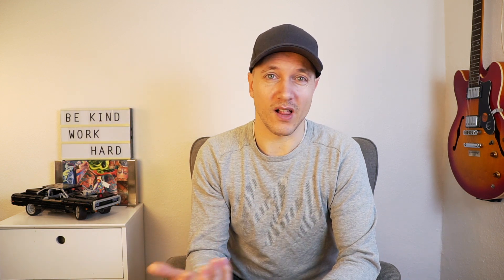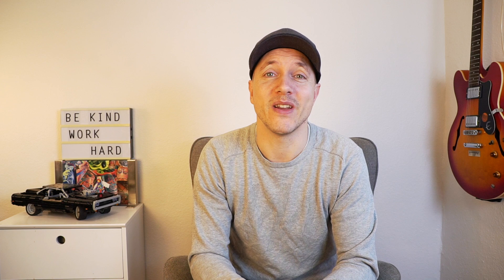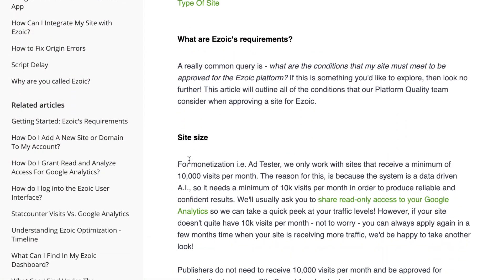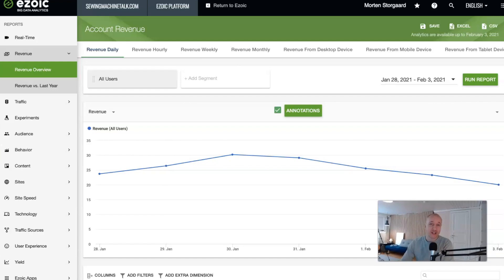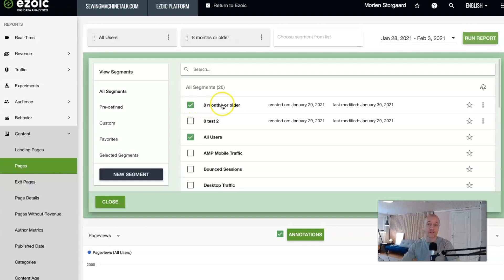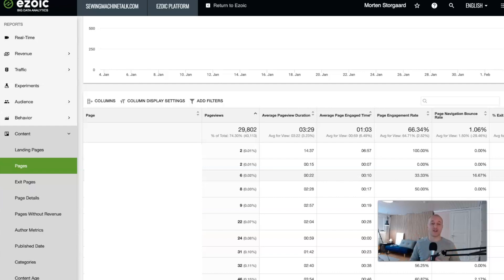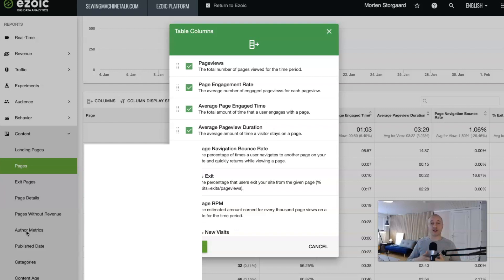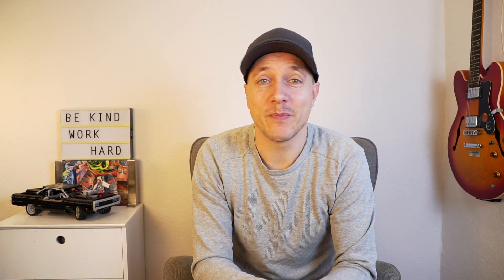The #1 Feature Missing in Google Analytics and how to fix it!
Google Analytics is missing a VARY vital filter across all the reports. You cannot see how old the content on your site is or filter it by content age. That also means that it's really hard to figure out what content on your site doesn't work.

When you check the articles that are getting too few pageviews you really need to filter out any articles that didn't have time yet to rank.

It typically takes 9-12 months before an article has matured in Google and that means that we need to filter out the URLs that are less than 7-8 months old, at least.

That's not possible in Google Analytics.

But there's a way around it!
You can do this with the Big Data Analytics tool inside Ezoic. Here you can add a segment (read: filter) for content age and you can sort the content by weeks or months since it was published.

There are some hiccups and important steps to get right to make this report work. I walk you over these steps so you know exactly how to do this across your own sites!

Timeline
0:00 The one report Google Analytics is missing
1:42 Why this report is super important
3:55 How to get access to the data
5:02 How to get into Ezoic sooner (before 10,000 pageviews /mth)
6:45 How to get the SiteSpeed Accelerator from Ezoic
8:13 Specific Steps to get the report
12:41 Super-cool features inside Ezoic most people miss
14:32 Other ways to (not) get the report data
15:08 Important fact about the report